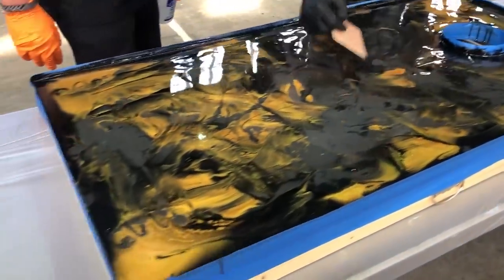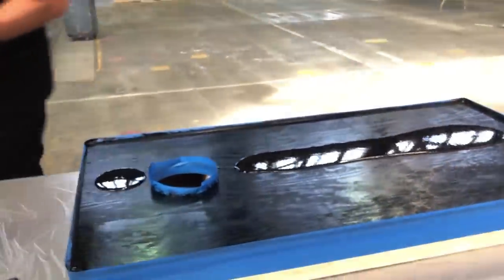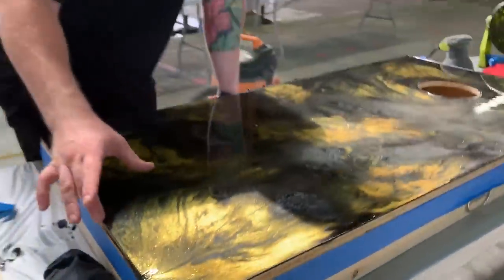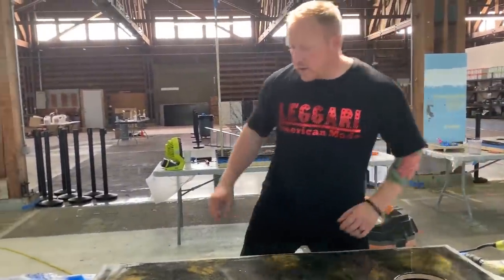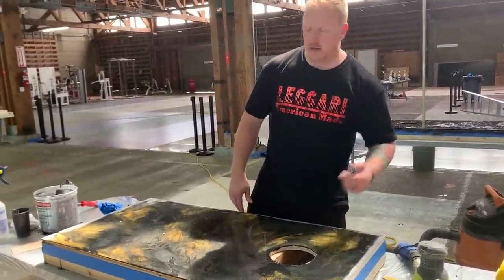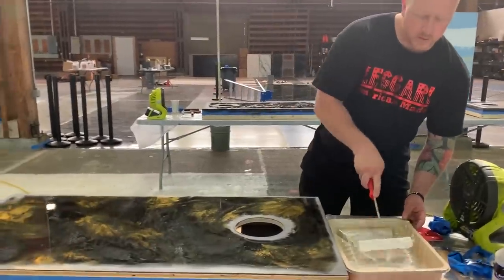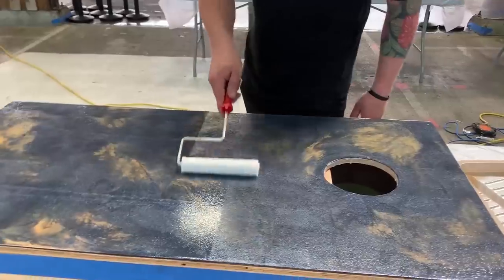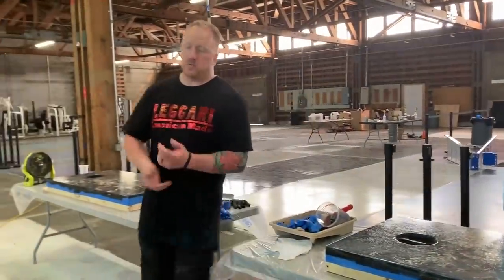How To Coat Cornhole Boards Using Epoxy Resin